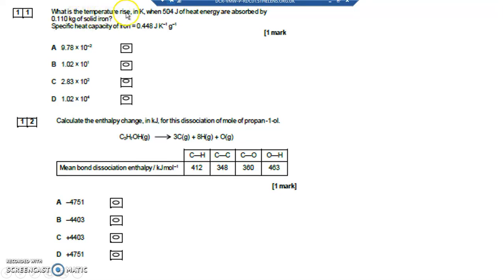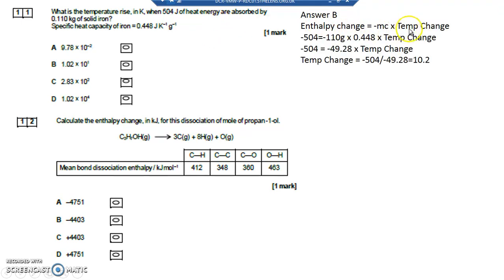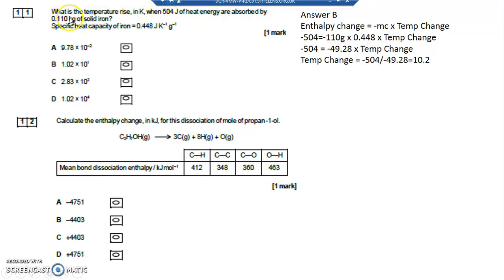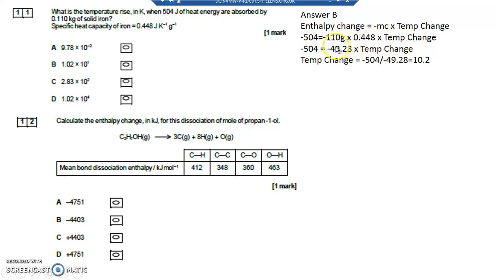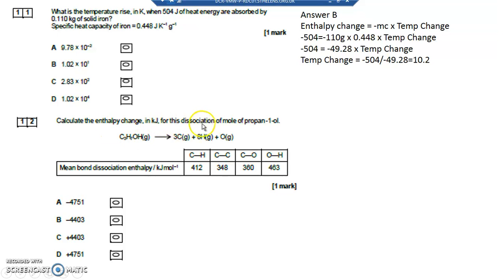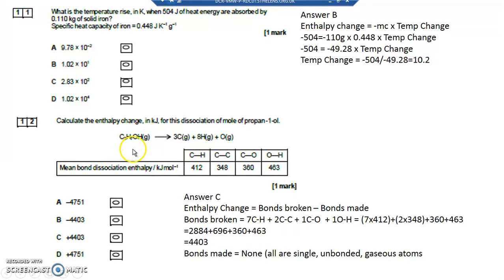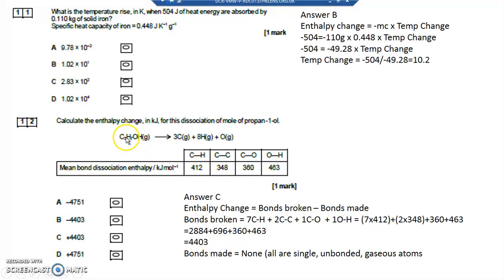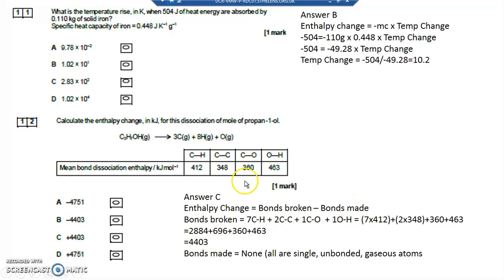A Level Paper 3 Specimen Set 2 Q11 12